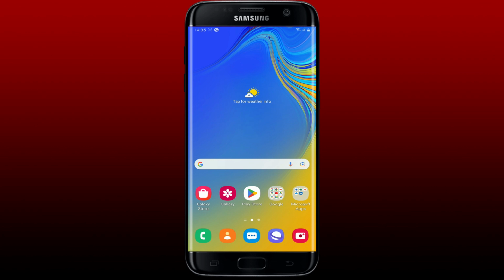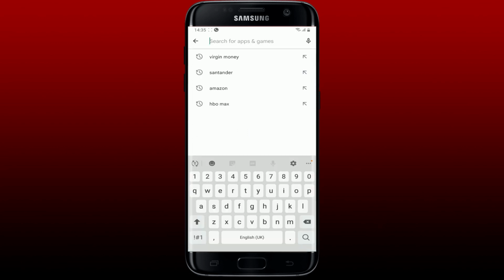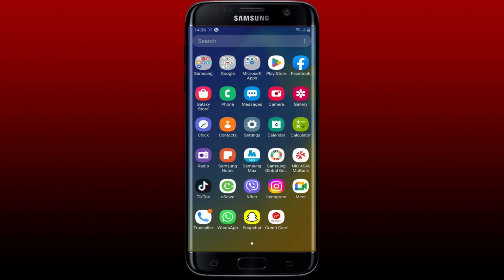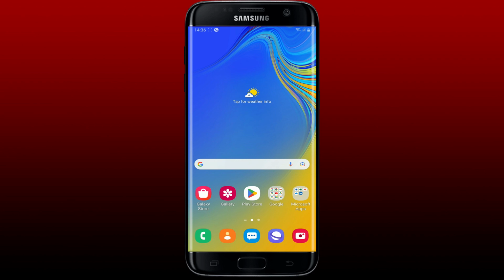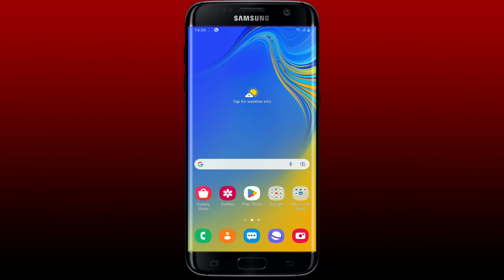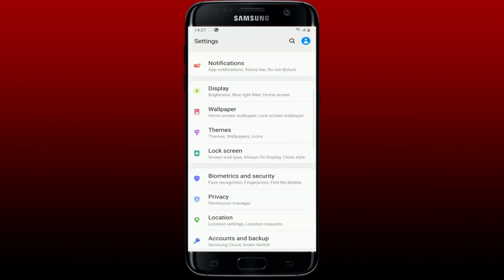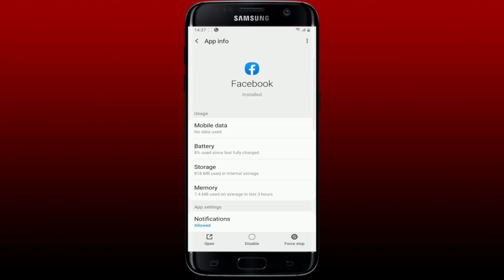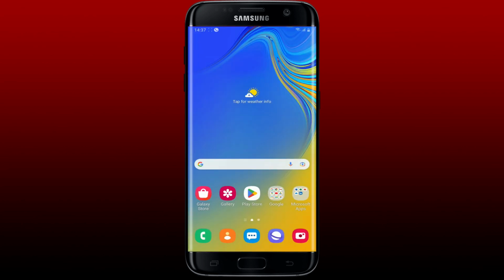How To Fix Facebook App Not Working 2023? (UPDATE)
Learn how to fix facebook app not working or opening.

Are you having trouble with your Facebook app not working? Don't worry, in this video, we'll guide you through step-by-step on how to help fix the issue. We will provide you with the visual steps by which it will be easy to eliminate the issue more effectively. With our tips and tricks, you'll be able to get your Facebook app up and running again in no time! So, don't hesitate to watch this video and follow our instructions.